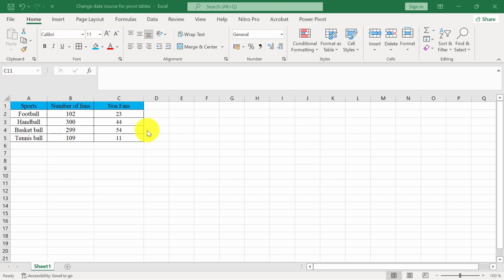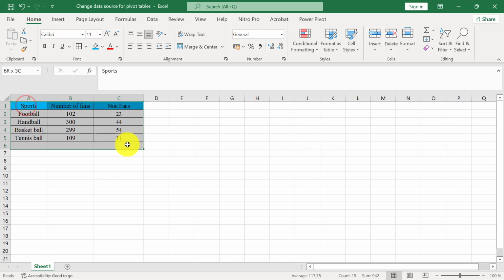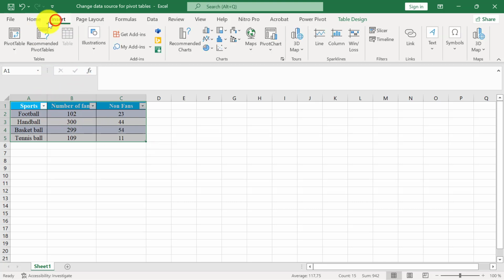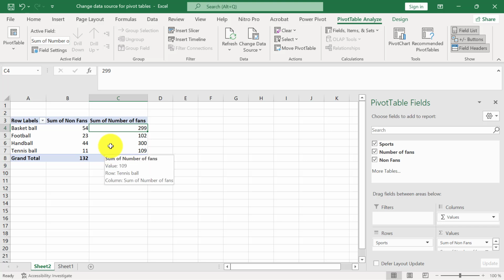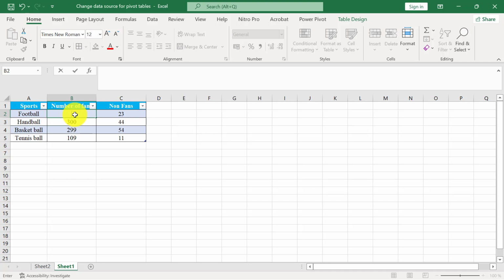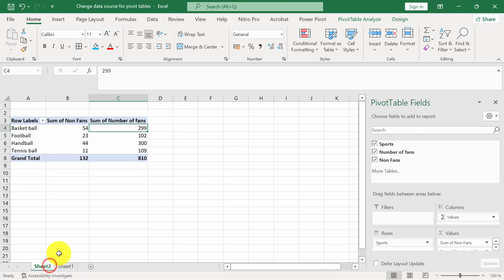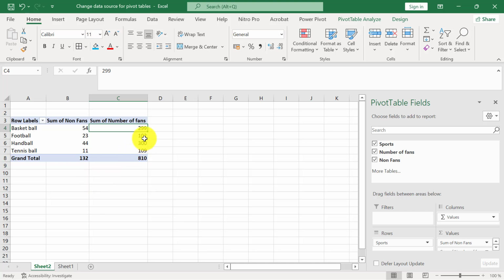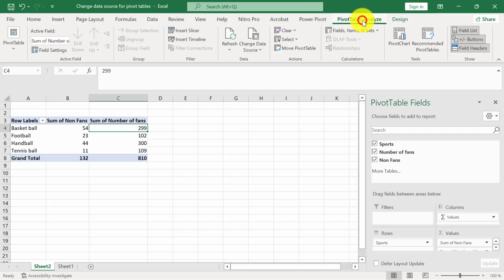HOW TO CHANGE DATA SOURCES WITH EXCEL